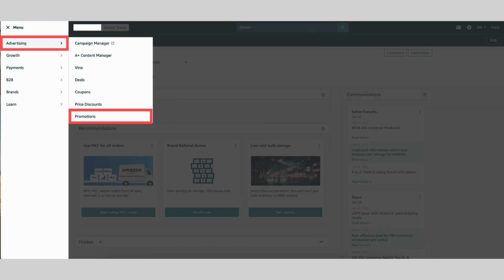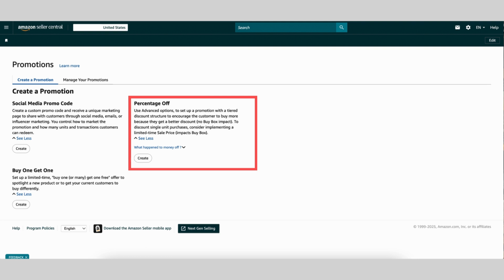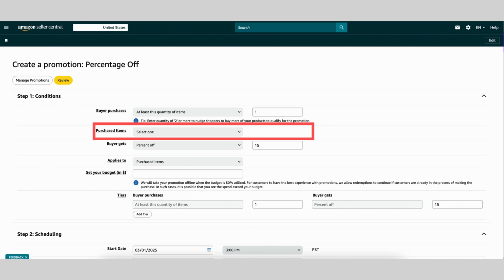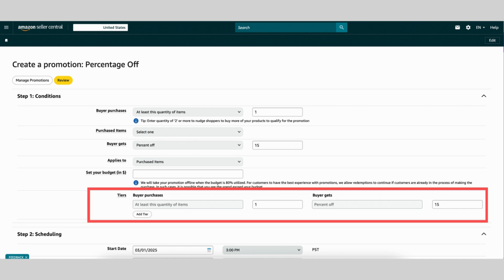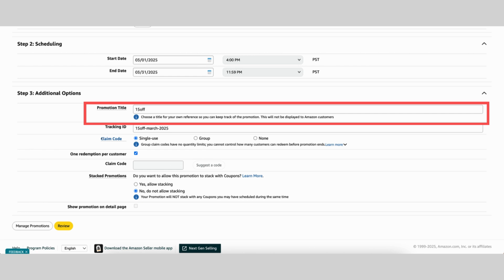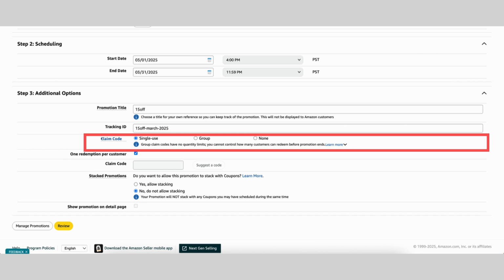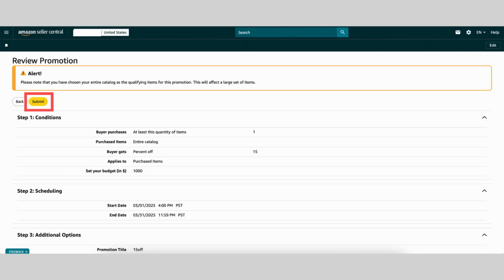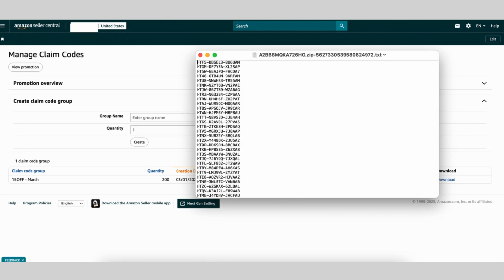How to Create Single-Use Amazon Promotion Codes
Want to offer exclusive discounts on Amazon while preventing code misuse? In this video, we’ll walk you through the step-by-step process of creating single-use Amazon promotion codes. These unique codes are perfect for influencer campaigns, email promotions, and targeted discounts. Watch now to learn how to set them up and maximize your sales! 💰🚀

About GetReviews.ai:
GetReviews is a marketing platform that helps e-commerce businesses collect more real and honest reviews from customers. We work with sellers on Amazon, Shopify, TikTok Shop, and more!